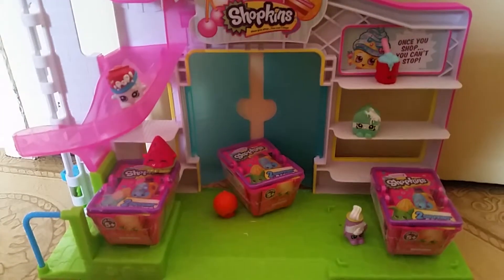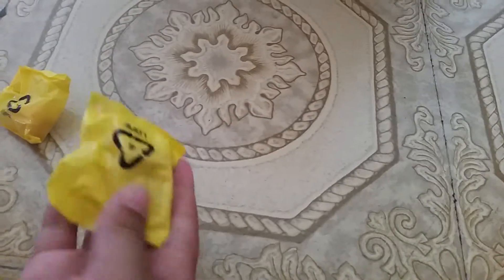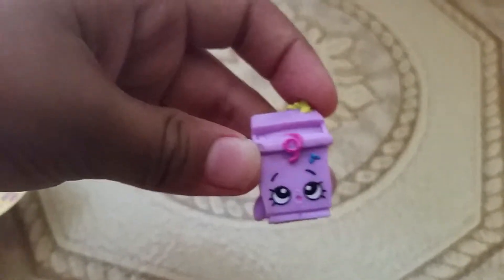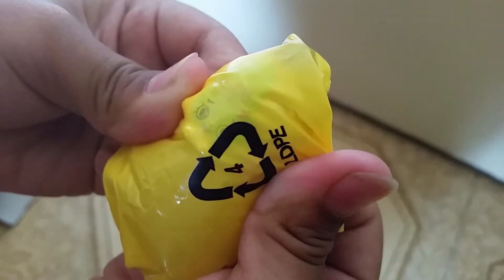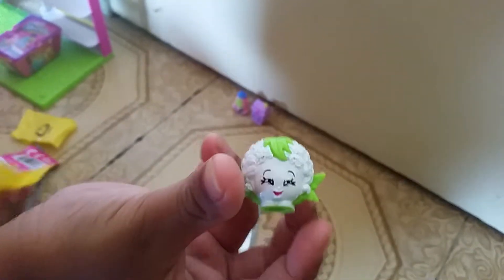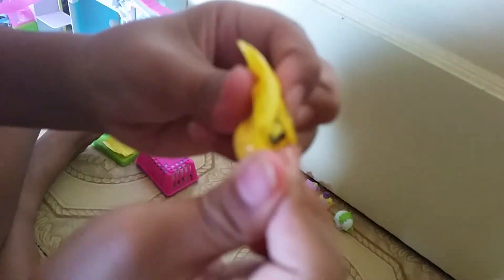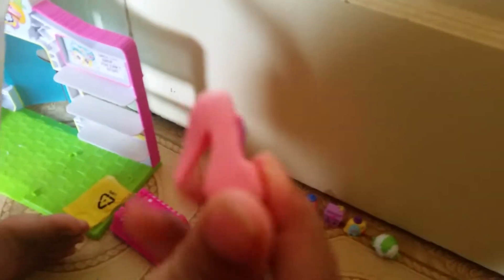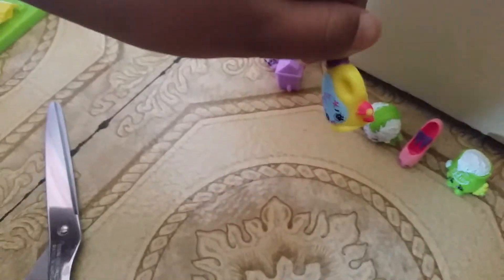Shopkins Blind Bag Opening